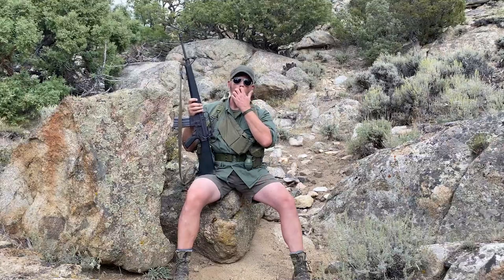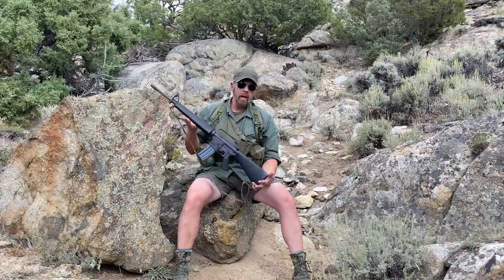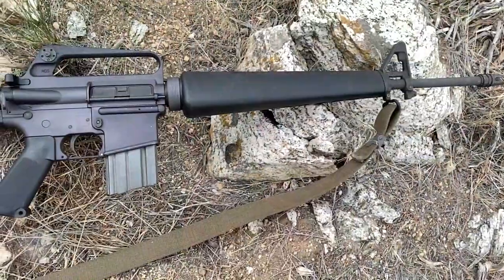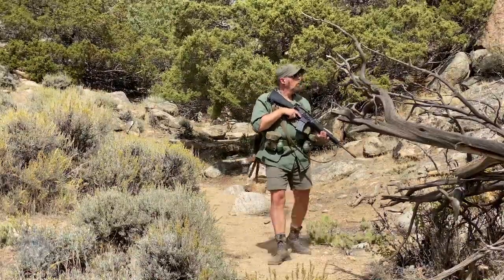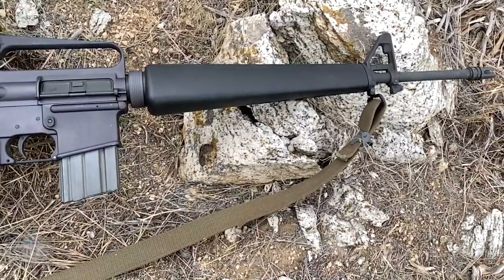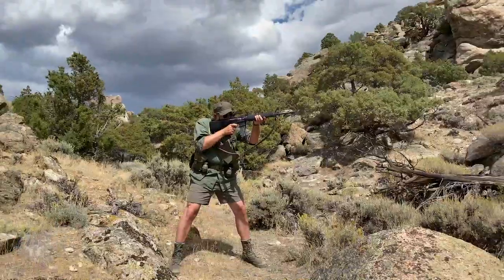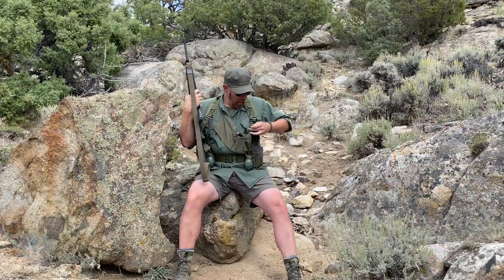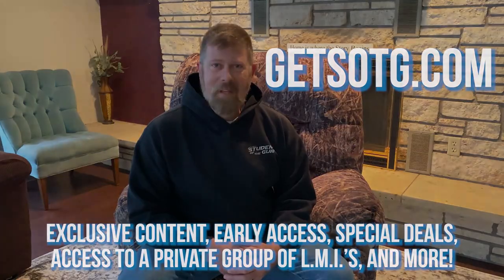AR-15 / XM16E1 | Real Men Wear Shorts [Ep. 05]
You could have watched this a week ago! Grad Program members get access to produced video content 7 Days Early.

In this episode of "Real Men Wear Shorts": Despite the R1 / FAL being the official and favorite rifle of the Rhodesian Light Infantry during the Bush War, they were in no position to be picky. The international embargo required Rhodesia to use whatever they could find in the weapons department. With the end of America’s involvement in Vietnam, the M16A1 or the AR-15 found its way all around the world. It is no surprise it ended up in Africa.

The M16A1 / AR-15 was used in conflicts in the Central Africa Republic, The Congo, Gabon, the Ivory Coast, Kenya, Lesotho, Liberia, Morocco, Senegal, Sierra Leone, South Africa, Uganda, and the Rhodesian Bush War during the later years.

Although the 5.56mm NATO round was nowhere near as powerful/lethal as the 7.62mm NATO round, the 5.56mm was considerably lighter and allowed soldiers to carry more rounds for the same weight. The rifles were also composed mainly of aircraft grade aluminum and polymer and were lighter than the larger 7.62mm battle rifles.

Be a Man Among Men! Get the official Rhodesian Recruitment inspired get Today!